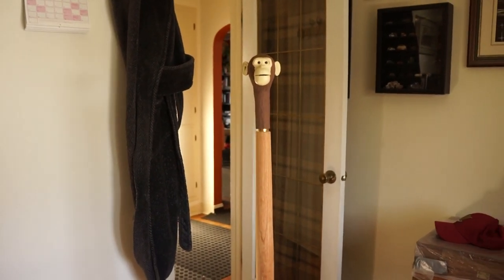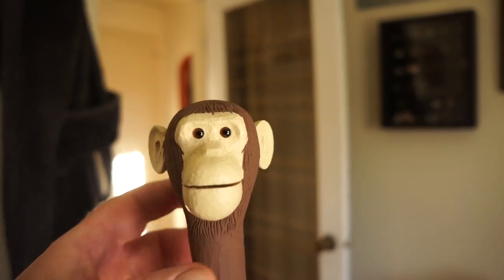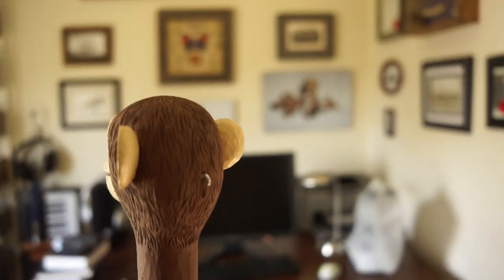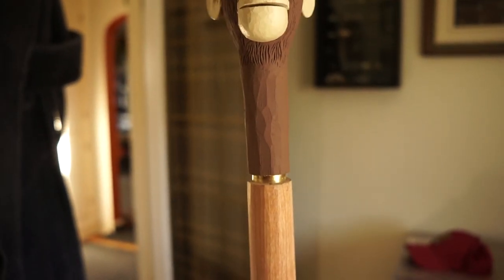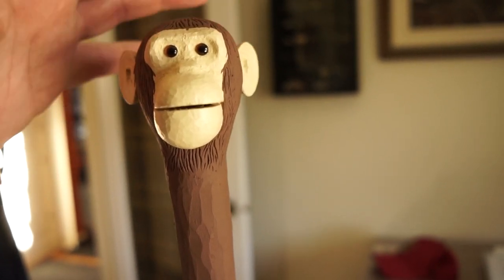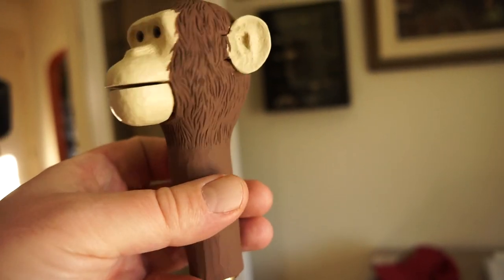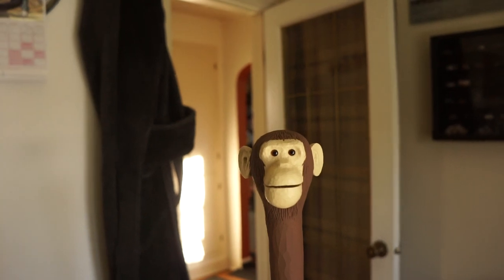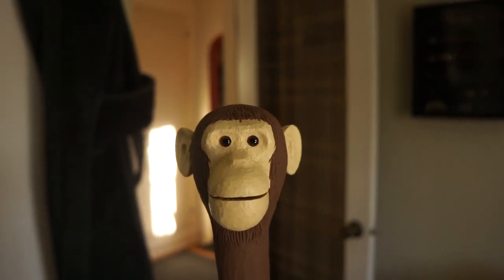Animated Monkey Head carved walking stick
Based on an original seen on the TV show The repair shop. I made my own :)